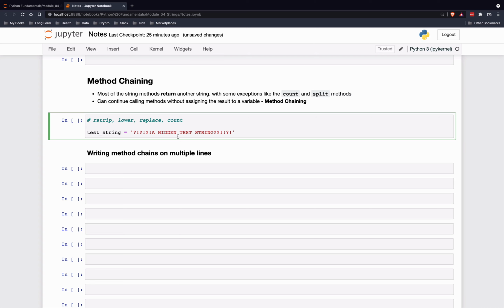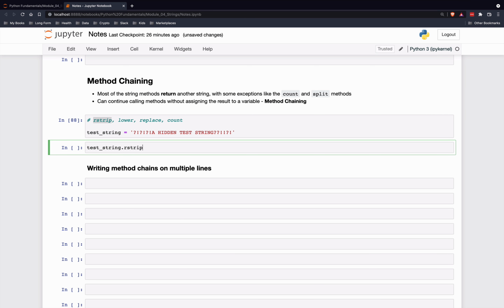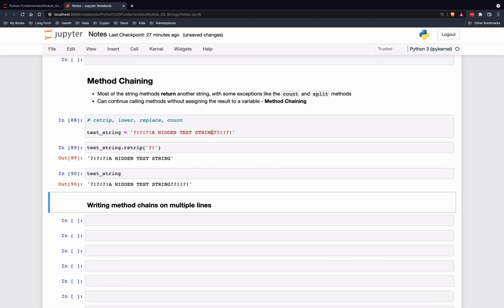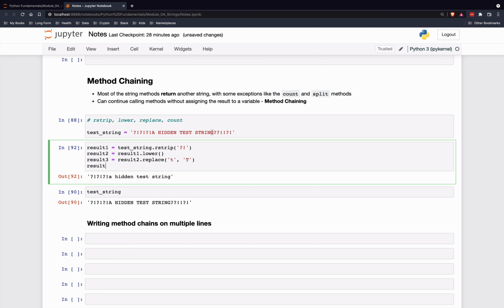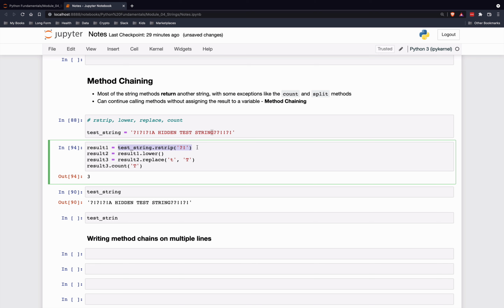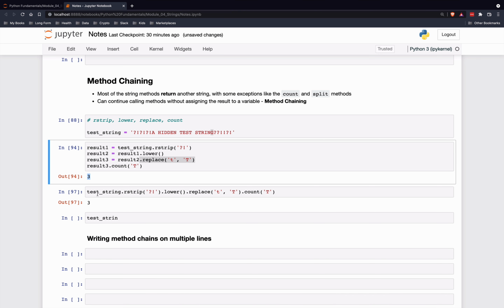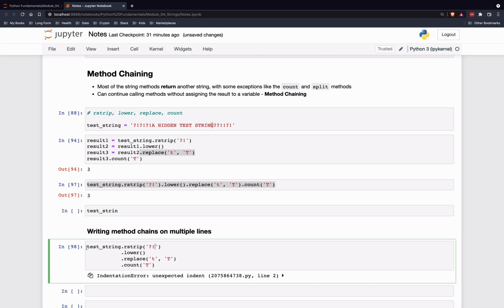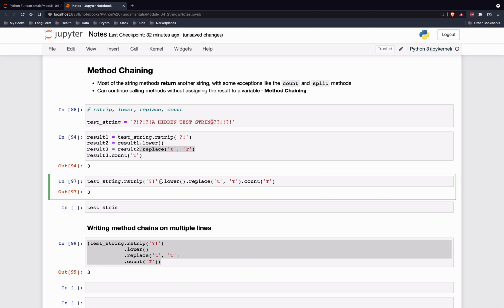08 Method Chaining